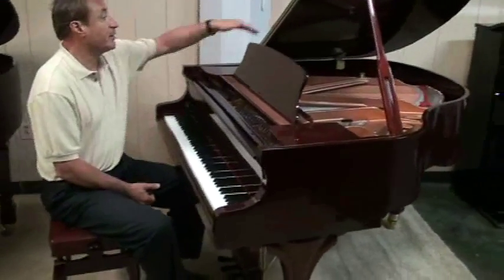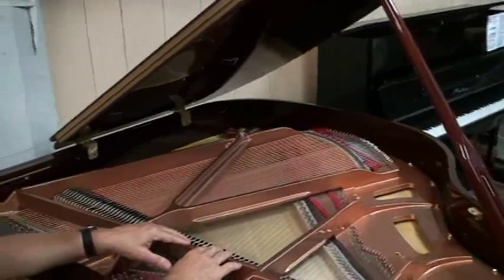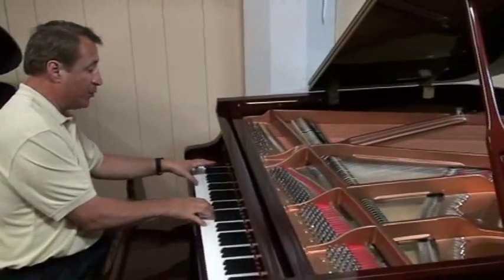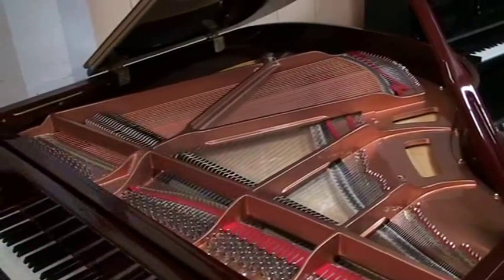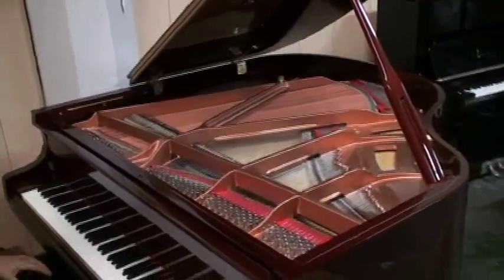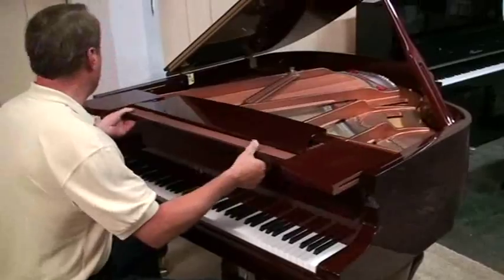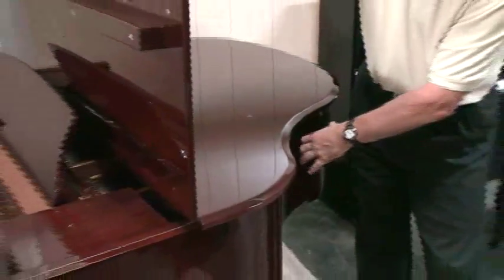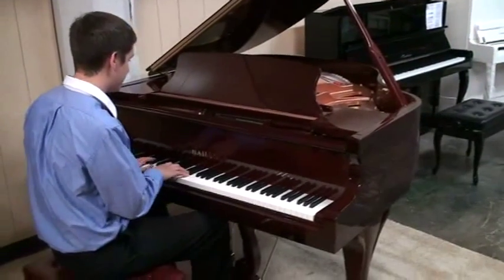Hailun 5'0" Model 151 Premium Grade Grand Piano in Polished Mahogany with Queen Anne Legs